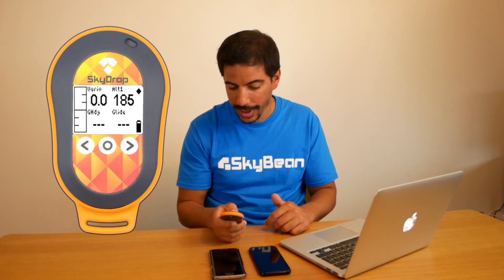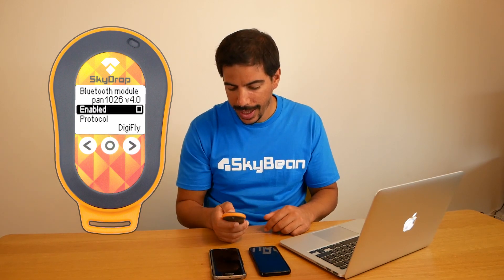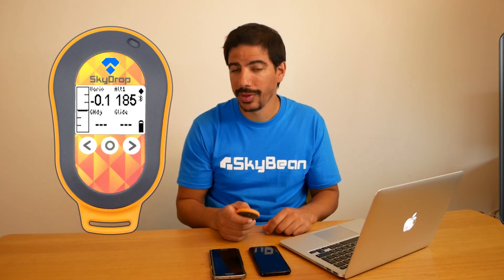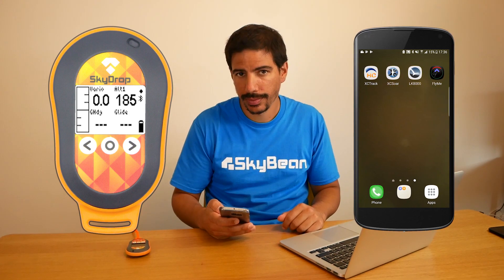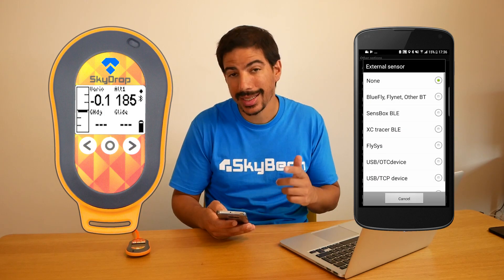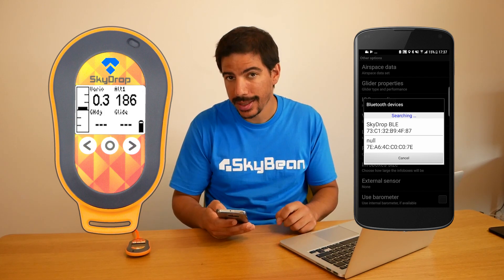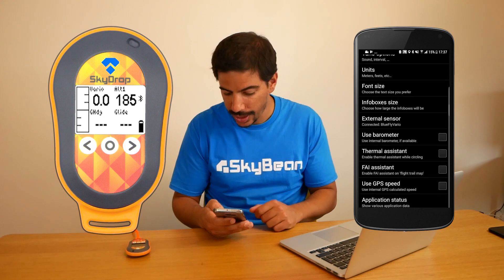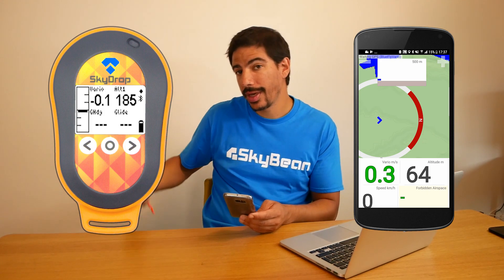SkyDrop tutorial - 03.4 Bluetooth connection to FlyMe on Android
Tutorial how to setup bluetooth connection between SkyDrop and FlyMe